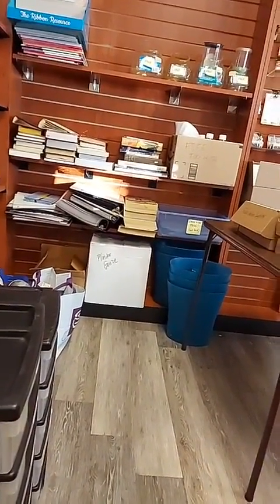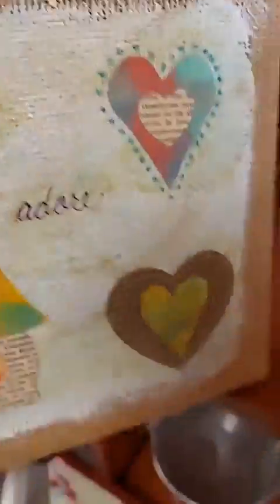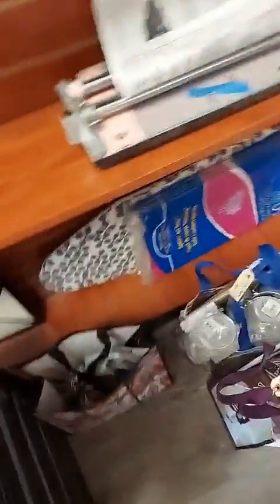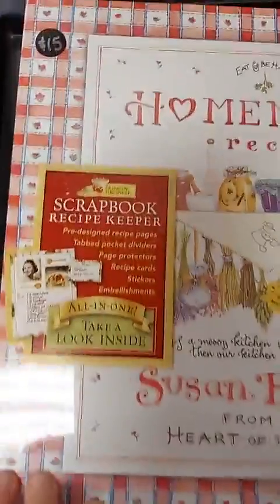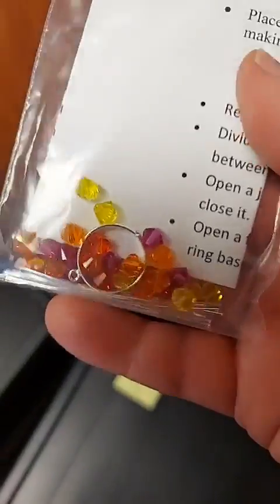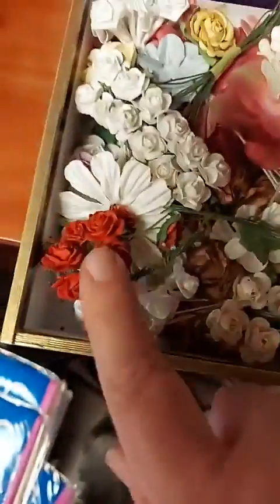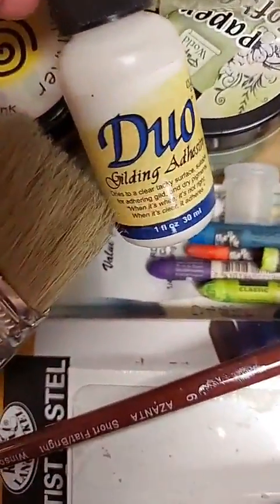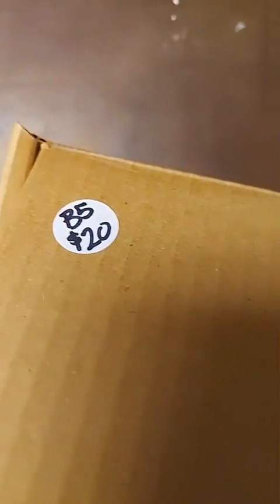Classroom Blowout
Lots of great items from our classroom for sale.  Contact the store if you're interested in purchasing any of these items.  ALL ITEMS MUST BE PICKED UP SATURDAY, 12/19, BETWEEN 10AM-2PM OR SHIPPED!